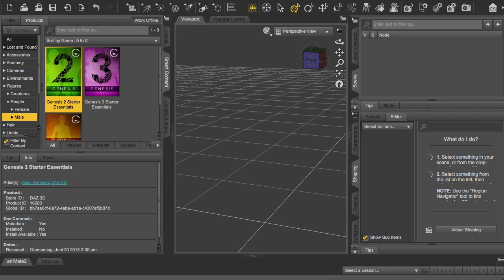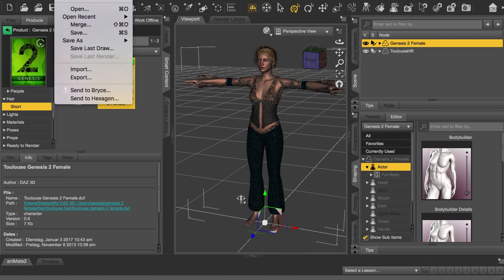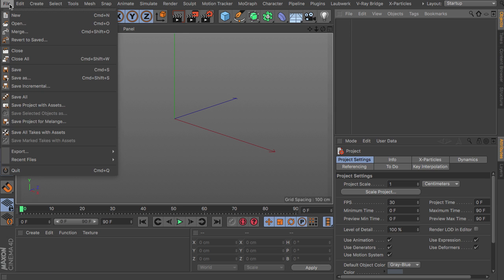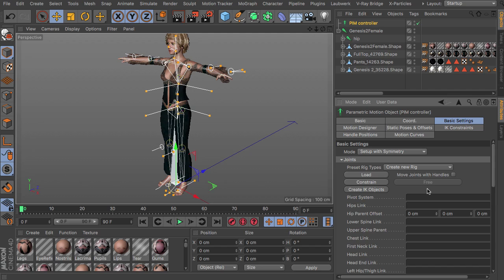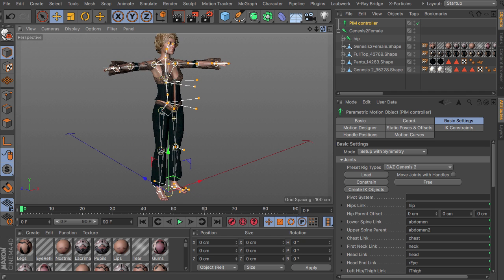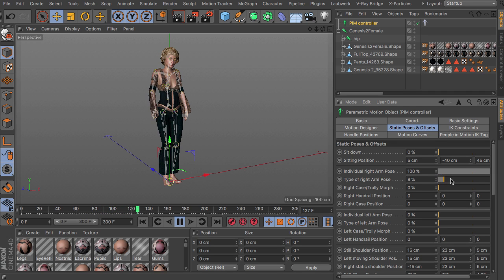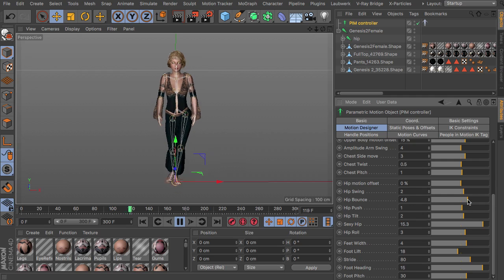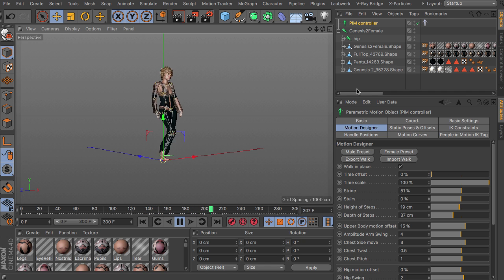PIM DAZ WORKFLOW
A short intro about how to import and use Genesis 2 or 3 characters imported from DAZ Studio in Cinema 4D. Easily add character animation with People in Motion R2 to any rigged human 3D character.